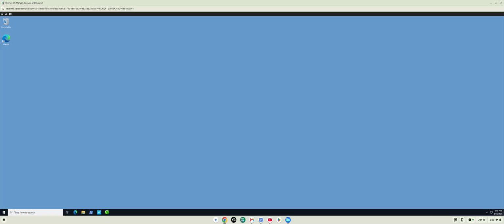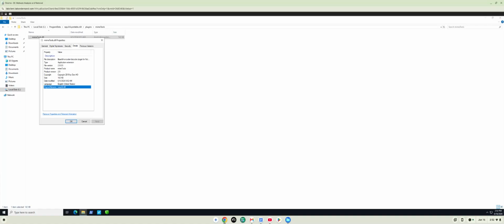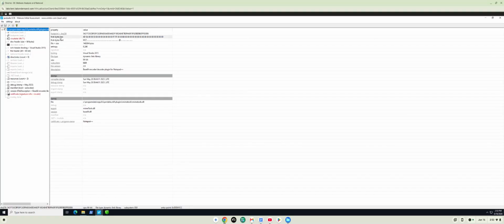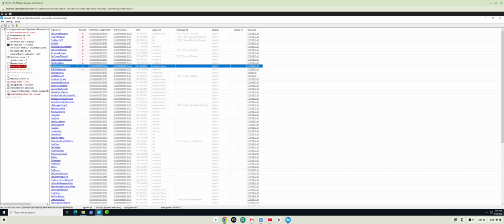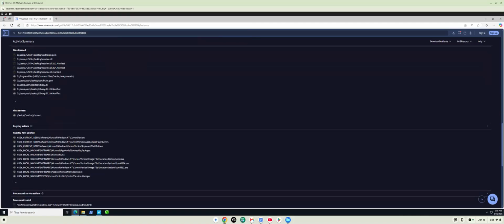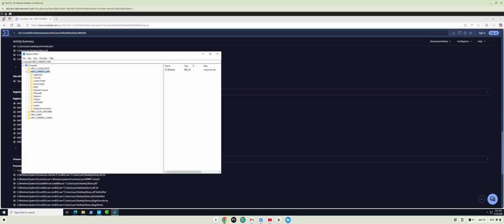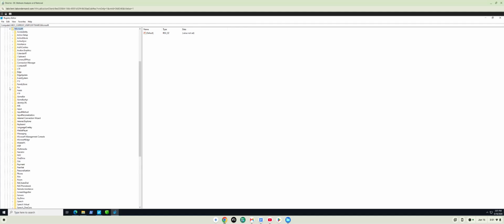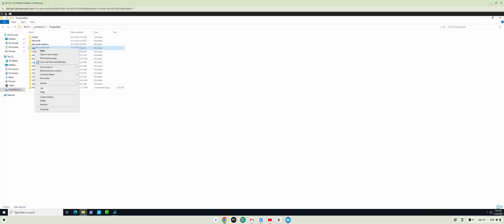Project 198 - File Type Identification w/ PeStudio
Save $200 on INE's New Unreleased AI Security Specialist (eAIS) Learning Path & Certification AND 3 months access to its entire learning library until June 22nd:

Commands Used/Steps Taken (in the order that they appear in the video):

Finding and Analyzing A Malicious DLL File

1. Clicked File Explorer icon and selected the C drive

2. Clicked the View menu at the very top and checked off "Hidden Items" all the way to the right

3. Navigated to ProgramData | npp.8.6.portable.x64 | plugins| mimeTools

4. Right clicked mime Tools.dll and in the Details tab can see that its original name was base64.dll

File Type Identification w/ PeStudio

5. Typed PeStudio in the taskbar search and clicked on "run as administrator" under its icon

6. Clicked the "open file" icon in the upper left-hand corner and navigate to ProgramData | npp.8.6.portable.x64 | plugins| mimeTools and selected mime Tools.dll to load it

7. Clicked "strings" menu on the right

8.  Clicked "imports" menu on the right

Dynamic Analysis of Malware w/ VirusTotal

9.

10. Uploaded "mime Tools.dll"

Deleting Registry Entries Created By Malware

11. "HKEY_CURRENT_USER\Software\Microsoft\Windows NT\CurrentVersion" specifically contains user-specific configuration data for system components such as environment variables, printers, and other session settings.

12. Typed "regedit" in the task manager search bar (to open the Registry Editor)

13.  Navigated to HKEY_CURRENT_USER | Software | Microsoft | Windows NT | CurrentVersion

14. Clicked on the "Run" folder and noticed and deleted a "bXZ" registry entry

Deleting Malicious Files

15. Closed PeStudio and navigated to C:\ProgramData in File Explorer and deleted the npp.8.6.portable.x64 and 7xacLh folders